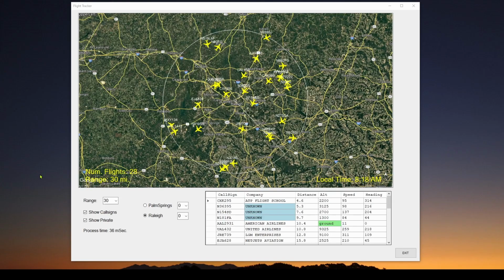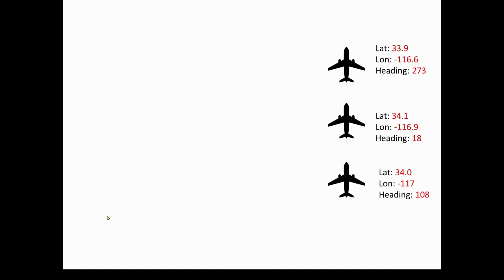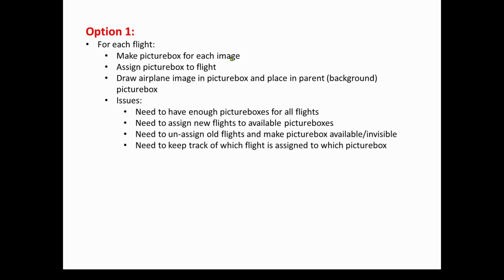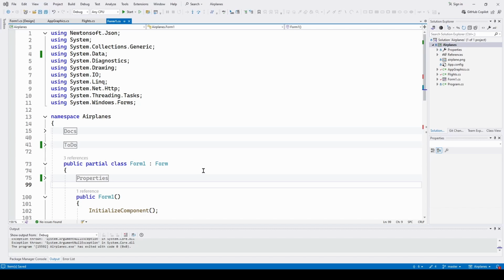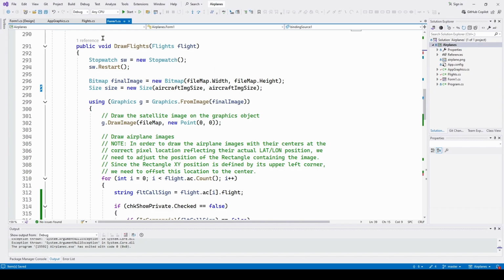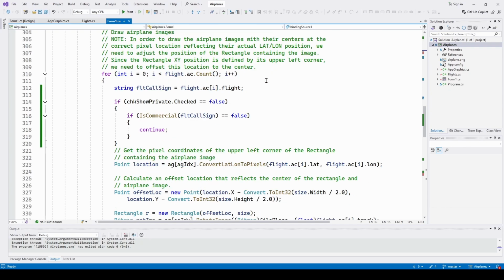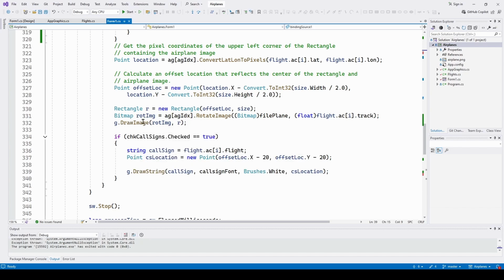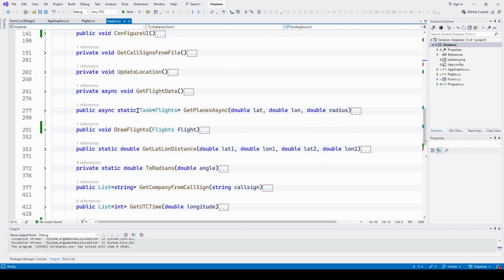C# Visual Studio Aircraft Flight Tracker Part 4: Placing Aircraft Images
A simple tutorial showing how to develop an awesome C# application that tracks aircraft